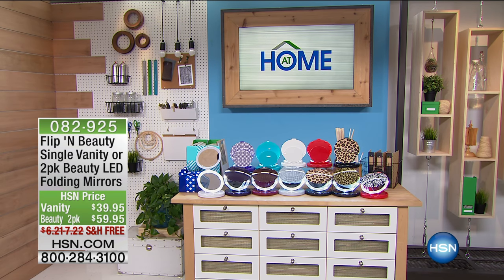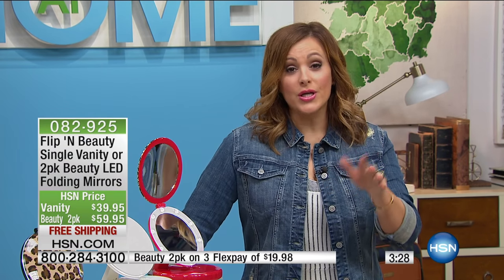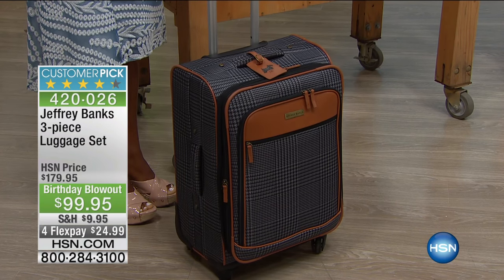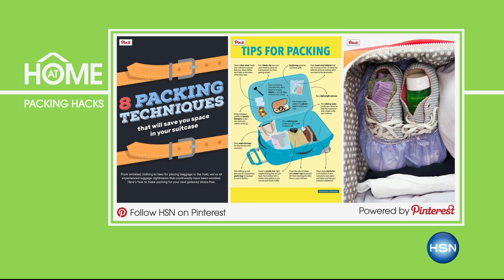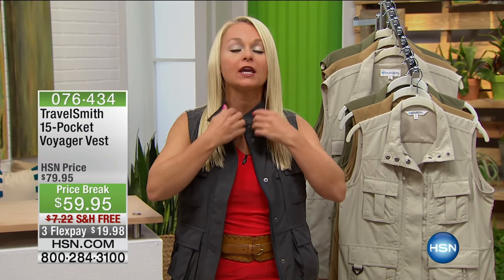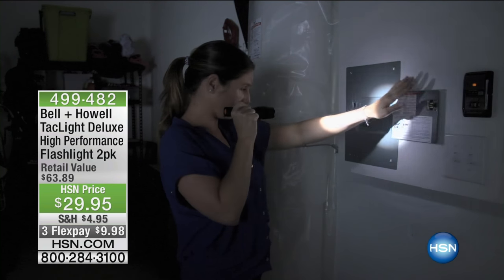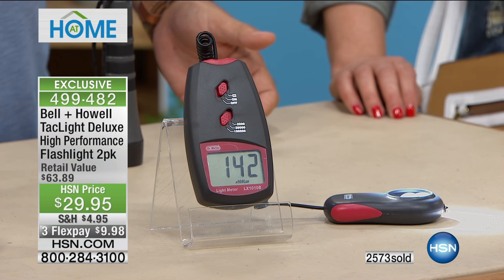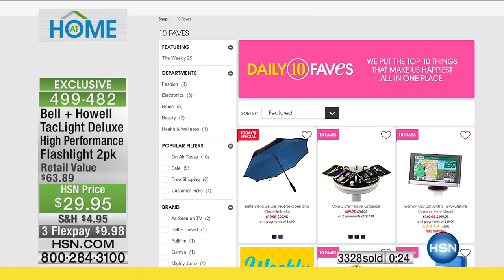HSN | AT Home 07.08.2016 - 9 AM